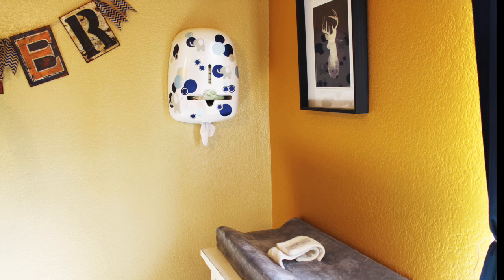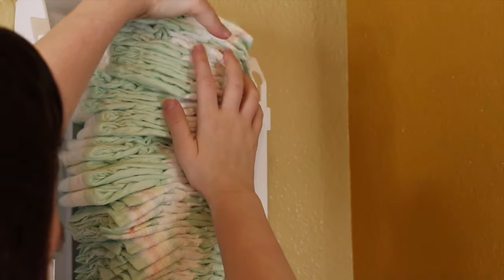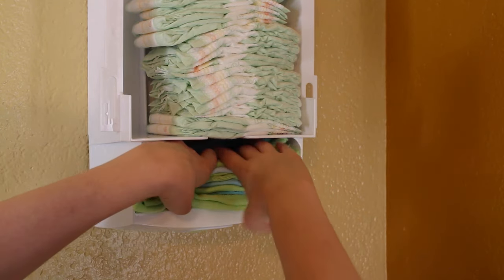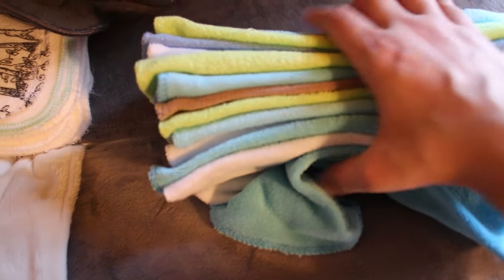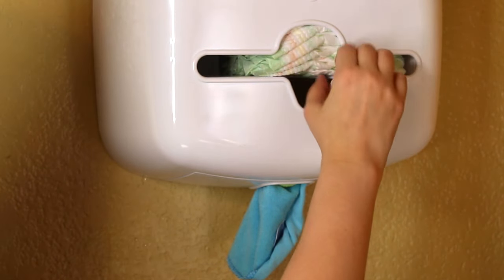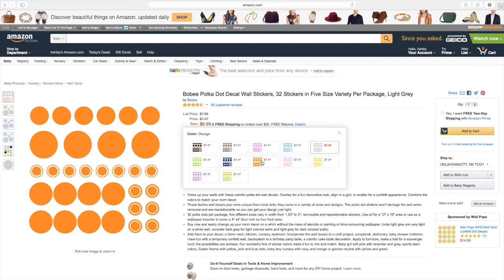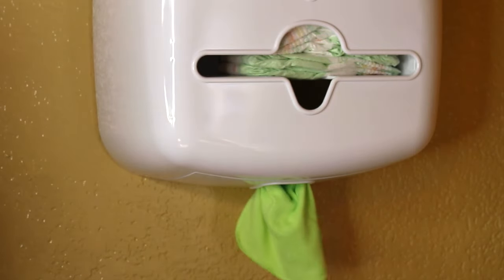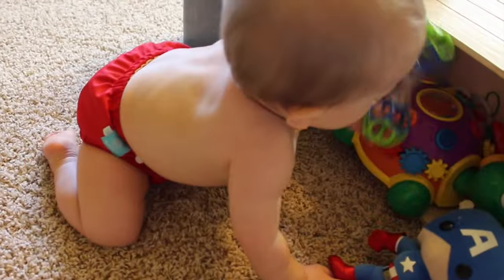The Bobee Review (Diaper Dispenser)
The Bobee Diaper Dispenser is perfect for storing diapers and wipes, especially if you are limited on storage space!

Get your product or service in the eyes of a bigger audience!

---SHORT VIDEO DESCRIPTION---
Are you having a baby and short on storage space? The Bobee hangs on the wall storing and dispensing diapers and wipes. You can also decorate it to match your nursery with Bobee decorative decals. Watch my video review and learn why this may be a great product to register for!

---VIDEO OVERVIEW---

ABOUT THE BOBEE
The Bobee was invented by a mom named Stacy Hartferd who was looking for a way to store diaper supplies without taking up so much storage space. Stacy had searched all over the Internet for this type of product and decided to create her own when she couldn't find what she was looking for.

HOW TO MOUNT THE BOBEE
The Bobee is a storage device that you can mount on your wall above your changing table station. It's made from plastic and has eight holes to choose from to mount into your wall. You only need to use two on the top and the bottom. She included extra holes for your convenience if you are hanging by the stud. If you are hanging directly into your drywall you will need to include drywall screws to keep your Bobee secured properly. After securing your Bobee you will stock with diapers and wipes and add the plastic cover. It easily slips on and off for quick access.

HOW IT STORES
The Bobee diaper dispenser can hold around 25 size two disposable diapers. You can fit less as the size increases but you do not need to change as often as you would a newborn. It also features a nice sized compartment for storing your wipes.  When storing disposable wipes you want to keep them in the package and only have the one sticking through the dispenser hole exposed or they will dry out.

I like that the Bobee can store cloth or disposable wipes. I found I can fit around 30 of my thin cloth wipes which is excellent! Because you are pulling the wipes down as opposed to up, they tend to come out easier and with one hand. Even though the Bobee was not made for cloth diapers it can store my smaller cloth inserts with no problems. I cannot store any of my thicker cloth diapers because the opening is too small.

ADVANTAGES
The Bobee is ideal if you use disposables, have limited storage space, or have a small nursery for example. It's great because toddlers cant get into it like they can drawers. Everything is easily accessible by using one hand, making diaper changes even more convenient. You can also decorate the Bobee with colored decals. The stickers come separate, are removable, and come in all colors to match your nursery. They even have some cute little animal shapes.

IMPROVEMENTS
The only thing I would suggest is offering more decorative decal options. I also wish they offered one that stored cloth diapers and not just cloth inserts.

Overall the Bobee does exactly what it was created to do. I think it is a great product to register for if you use disposables, are limited on space, or want more vertical storage.